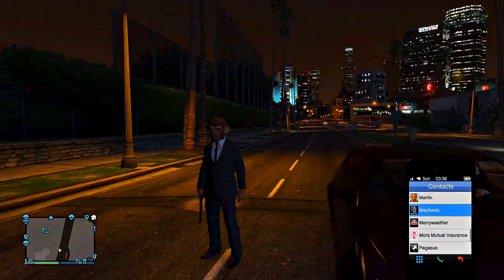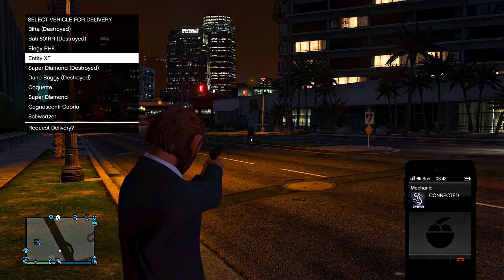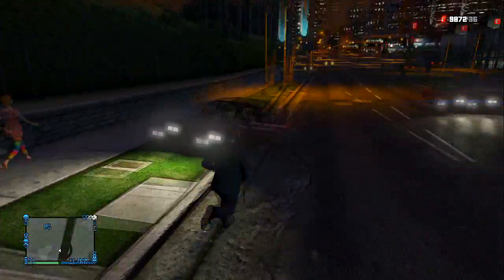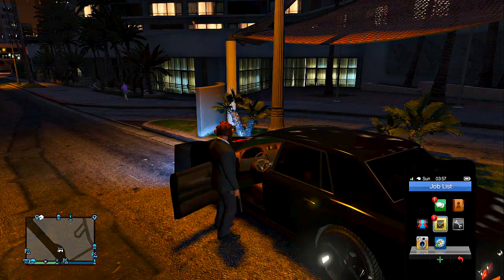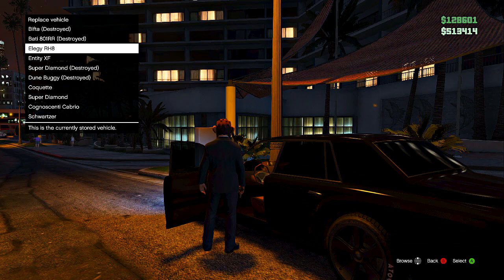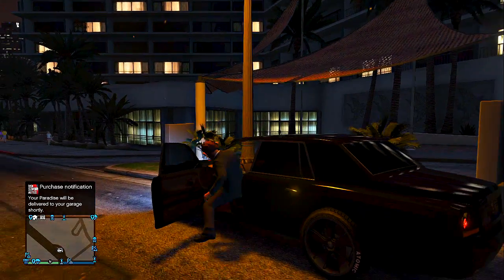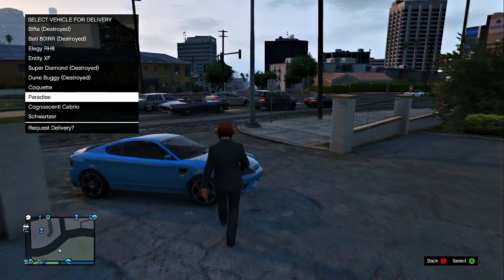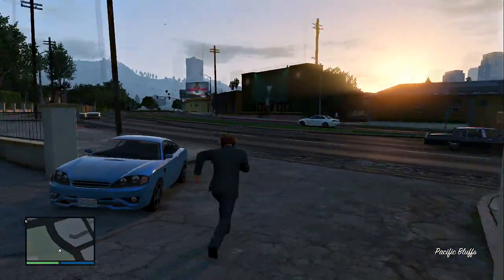GTA 5 Online : Get Into all SinglerPlayer Houses and Blocked DLC Buildings Online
Song:
Artist: